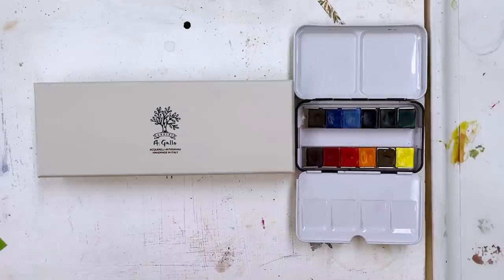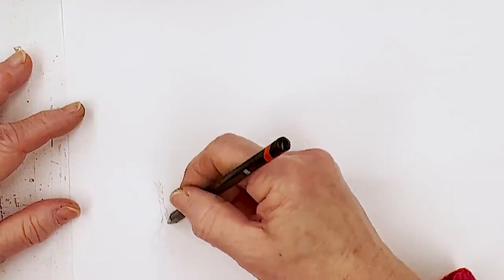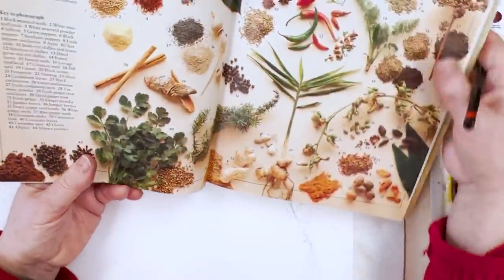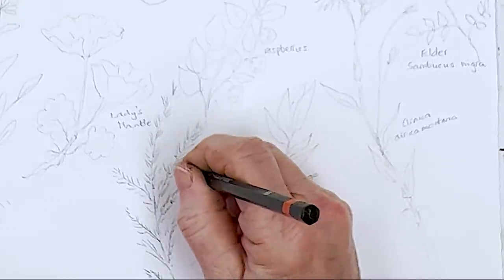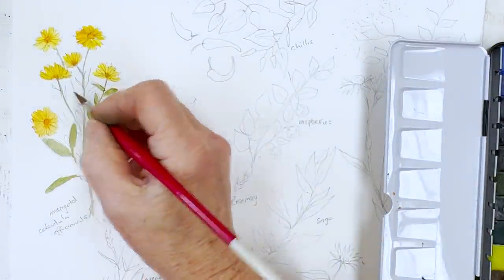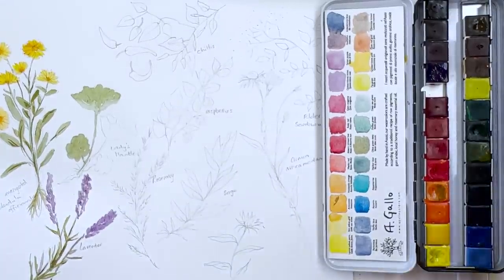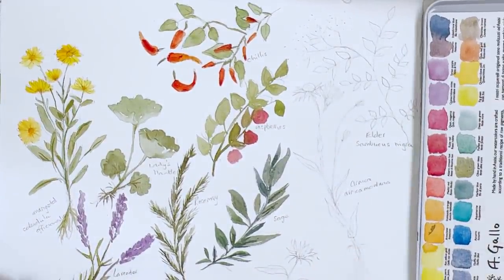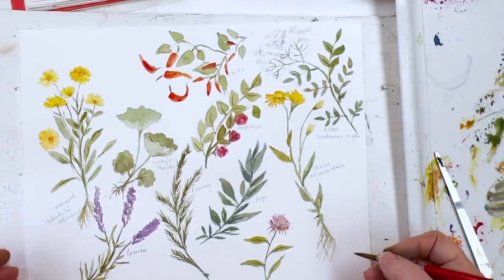Relax and Paint Herbs for Beginners | Flower Watercolor Tutorial for Kitchen with Gallo Watercolors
Come with me in real-time as I travel across a sheet of Arches watercolor paper with my brush and set of Gallo hand-made paints, discovering along the way a whole myriad of flowering herbs. Easy to paint in my relaxed style, this design is an ideal piece of watercolor kitchen art and would make a lovely gift for the gardening or cooking-mad friend in your life, or make a pretty greetings card this spring. Let's get traveling!

This is the book I referred to:

The Complete New Herbal by Richard Mabey.

SUPPLIES

A Gallo handmade watercolor paints - Signature 1 and 2 sets

FAVOURITE SUPPLIERS